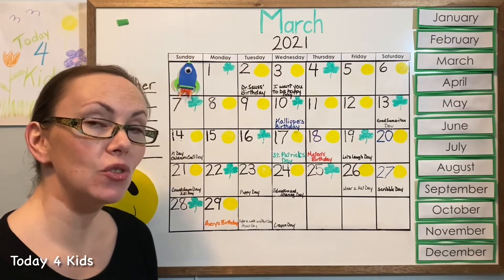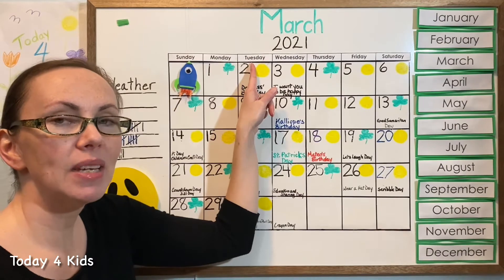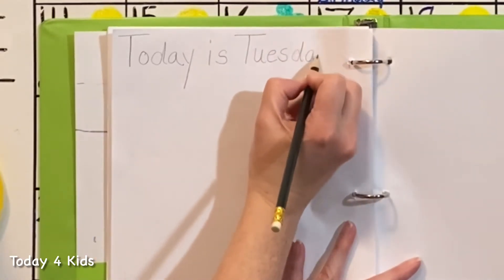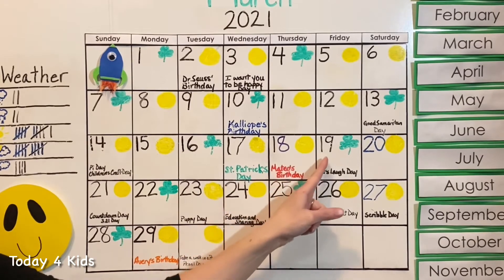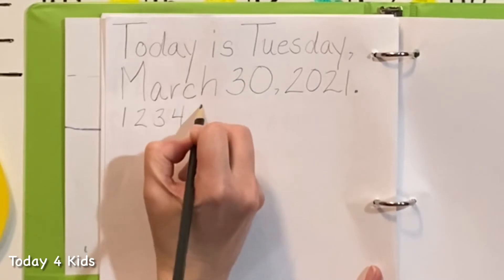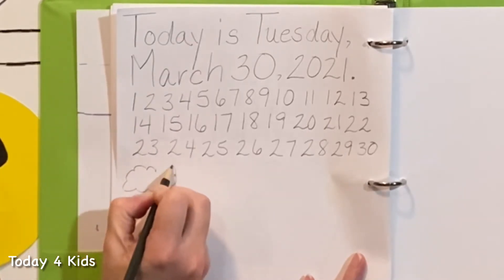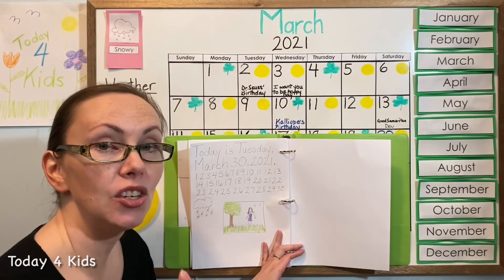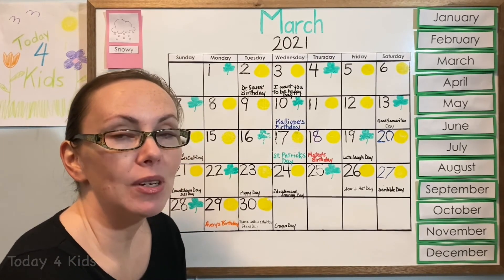Calendar Time: Today is Tuesday, March 30, 2021 - Pencil Day & Walk in a Park Day | Today 4 Kids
Join us to learn about today and how the calendar works. This video discusses the calendar, days of the week, months of the year, patterns, counting, tally mark/charting, letter sounds, shapes, colours, printing, punctuation, spelling, weather, addition, agenda/journal, goal setting, drawing, feelings/emotions and being kind.

Be on the lookout for additional topics such as crafting!

Please watch to create your own Bunny Puppet: "Craft Time: Face Cloth Bunny Puppet - Bunny Buddies, Flippy and Floppy | Easter Craft | Today 4 Kids"